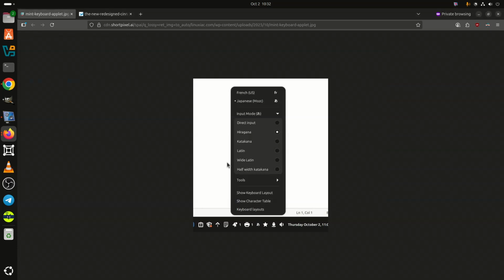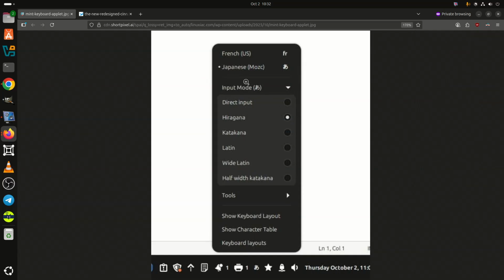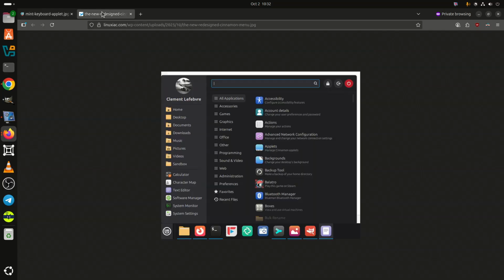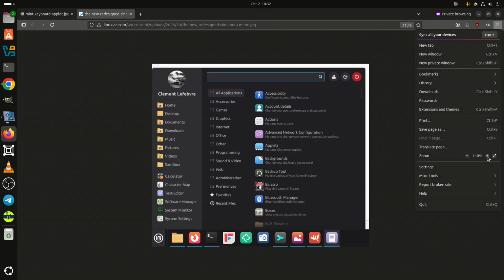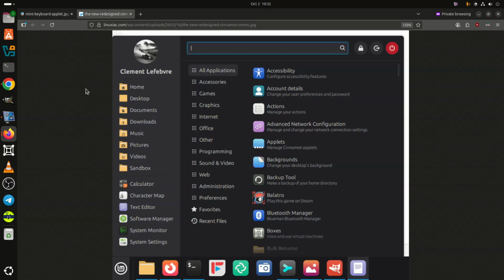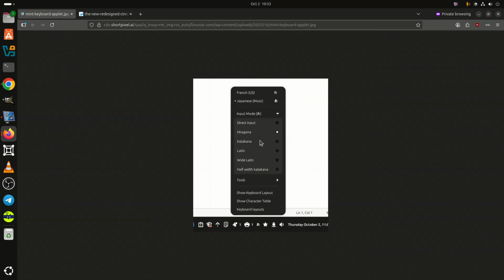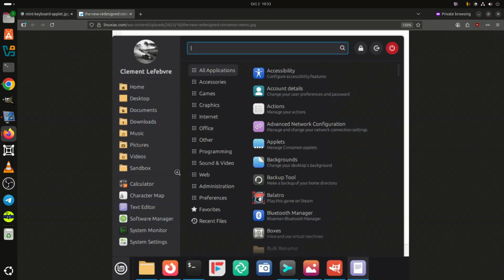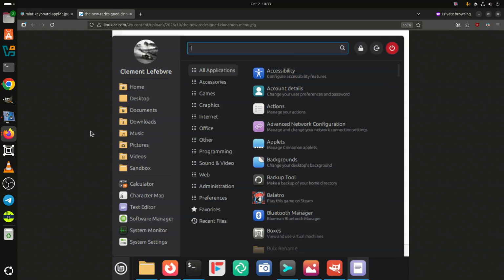Linux Mint Showcases a Redesigned Menu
Linux Mint’s next Cinnamon release brings a redesigned menu, better keyboard layouts, and improved input method support.